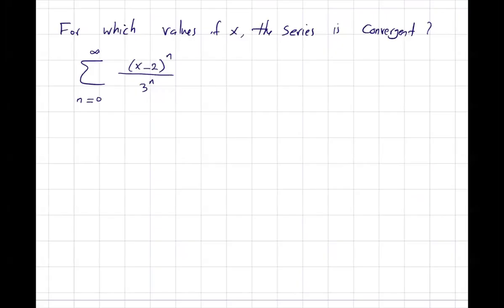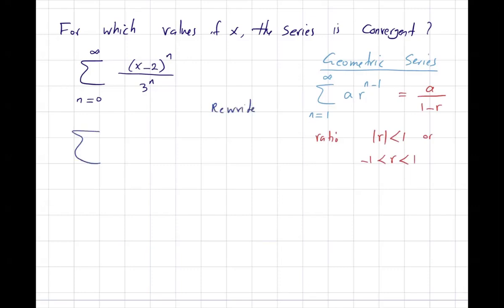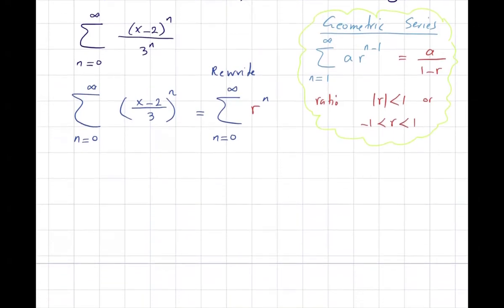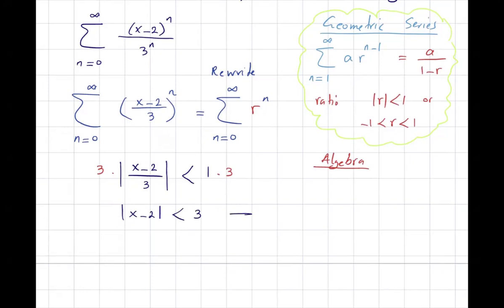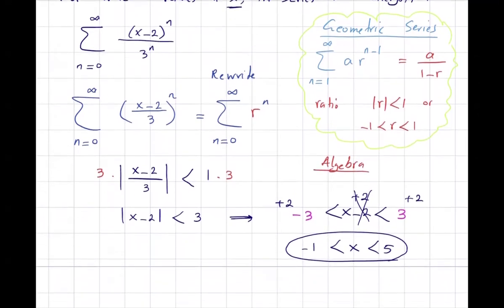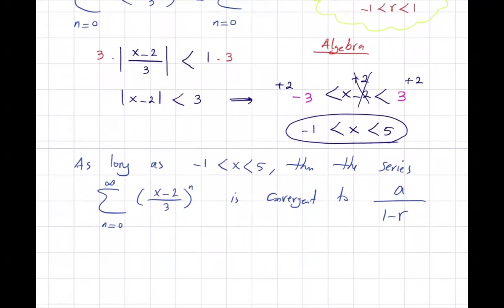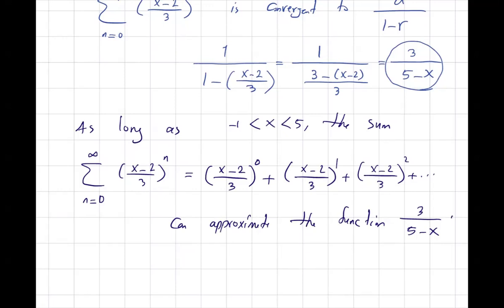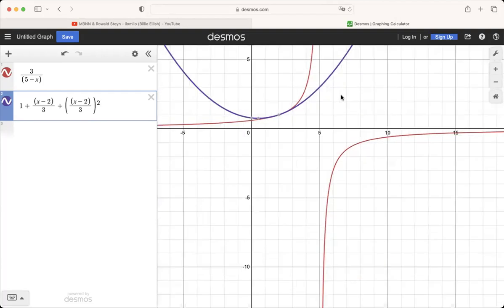From Geometric Series (x-2/3)^n To Power Series Convergence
From Convergence of Geometric Series #(x-2/3)^n To powerseries